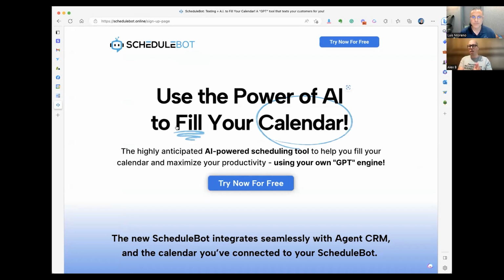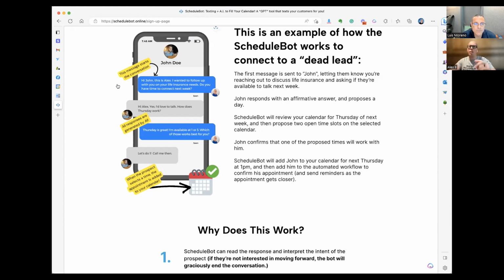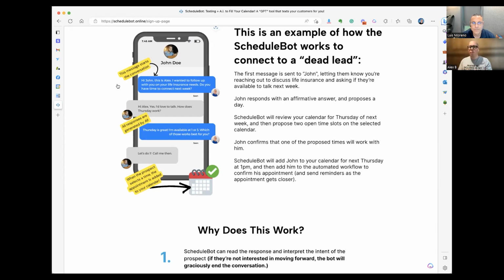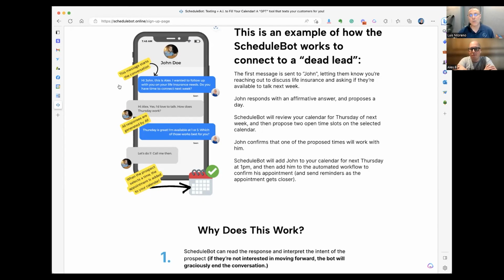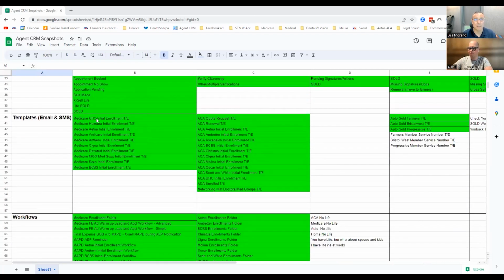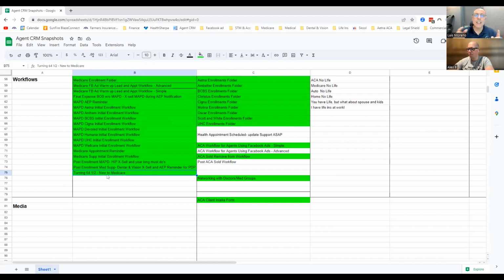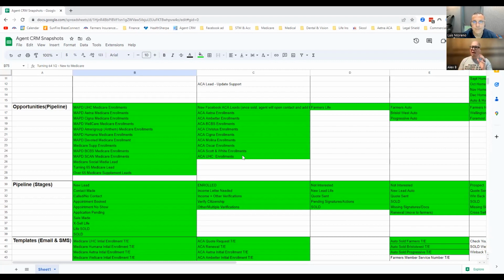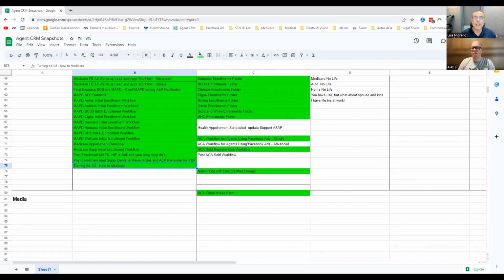Streamline Your Schedule with Schedule Bot - The Ultimate Agent CRM Powerhouse!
Welcome to our captivating video showcasing the incredible new Schedule Bot feature in Agent CRM! Get ready to revolutionize your scheduling process and take your productivity to unprecedented levels.

In this game-changing demonstration, we unveil the power of Schedule Bot in Agent CRM. Say goodbye to the hassles of manual appointment coordination and hello to seamless, automated scheduling.

Discover how Schedule Bot takes charge of your calendar, effortlessly managing appointments, sending reminders, and ensuring no valuable time slots are wasted. Witness the time-saving magic as the bot syncs with your availability, client preferences, and even factors in travel time for a truly optimized schedule.

Experience the ease of setting up meetings, follow-ups, and callbacks with just a few clicks. Say farewell to double bookings, missed opportunities, and the stress of scheduling conflicts.

1.  How to get started
2.  How much money can you make
3.  How to get contracted
4.  How to get certified
5.  How to setup the quote and enrollment engine
6.  How to manage your book of business
7.  How to cross sell Dental and Vision
8.  How to cross sell Indemnity plans
9.  I’ll show you how to package all this into one product
10.  And, you get my ACA Smartbook in English and Spanish.  A must have in this business.  I update it every year and you will get lifetime updates to the book.
11.  And more .…

Learn how to generate leads for :
1.  ACA
2.  Medicare
3.  Auto
4.  Home
5.  Life
6.  Final Expense